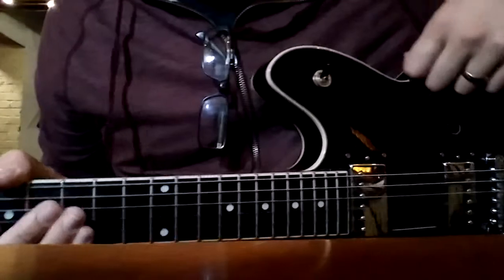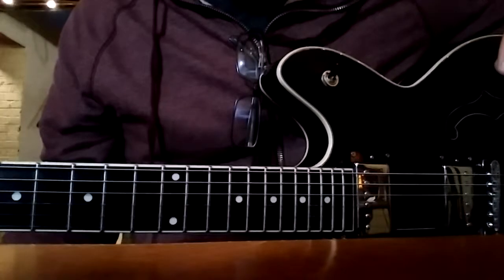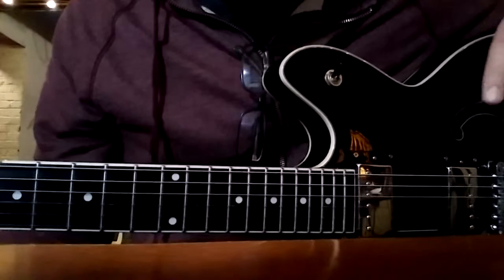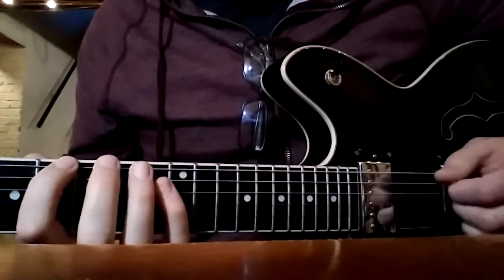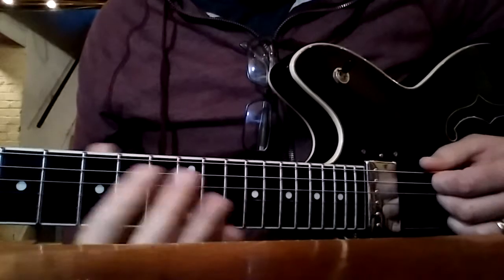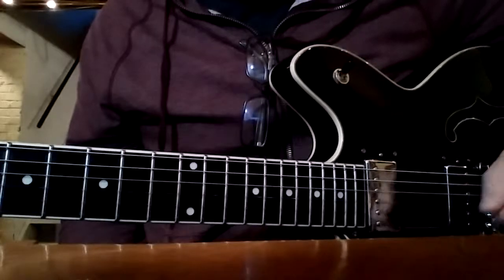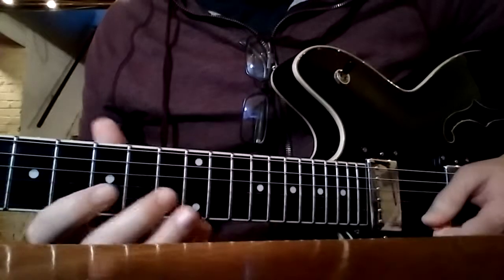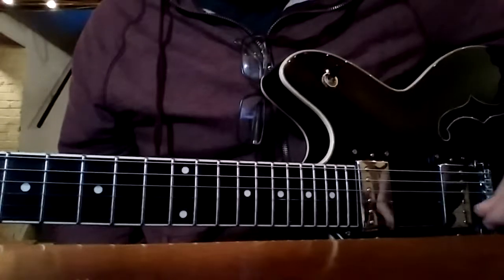Slominsky Scales: Scales that don't resolve for over an octave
Check out this interesting double octave scale. Very cool way to play.  You can learn more in Nikolas Slominsky's Book. You always hear about Holdsworth, Coltrane, Shawn Lane, etc... Talking about Slominsky's book, "The Thesaurus of Scales and Melodic Patterns".  This is an example of how things can get created in there. We can talk about it more in a future video.

The scale is:

C D E F G
Ab Bb C Db Eb
E F# G# A B
Then back to C.

You can apply this to a lot of jazz and modern harmony. This scale could almost be called the Giant Steps Scale, cause, it uses the same cycle to create the scale.

In Giant Steps you have 3 basic key centers: B, Eb and G. Check this out:

B C# D# E F#
G A B C D
Eb F G Ab Bb then back to B.

See how it could be used for all of it. Wonder if Coltrane ever thought about that? I wrote a song using this scale, but like to use it over static chords all all kind of things. It's fascinating cause it sounds totally normal if you're not paying attention.

Good luck.